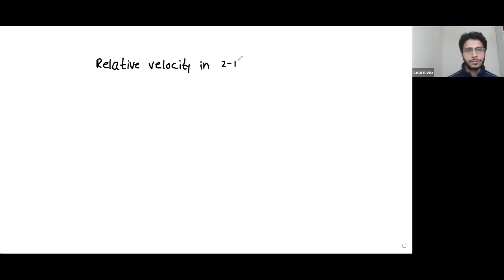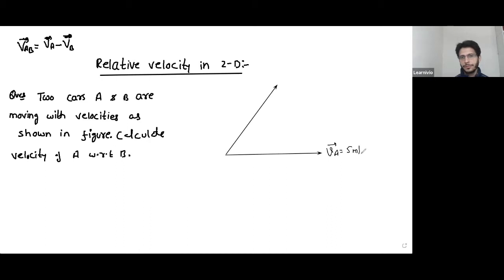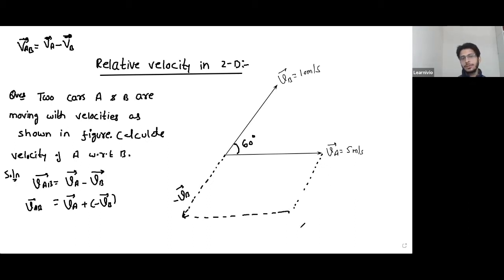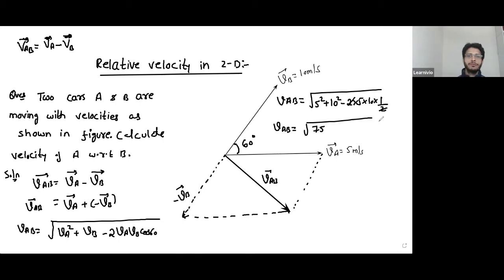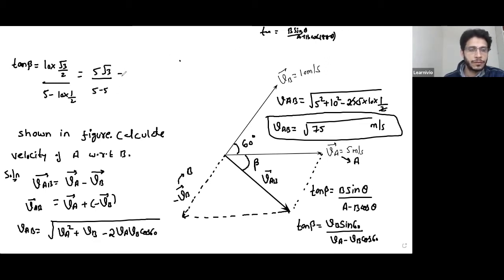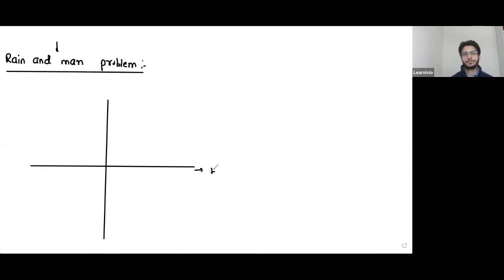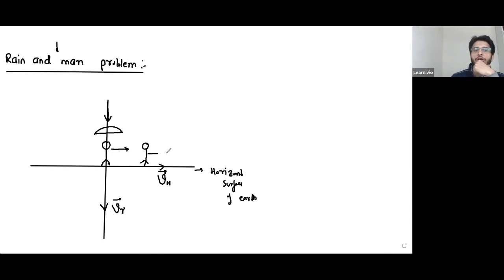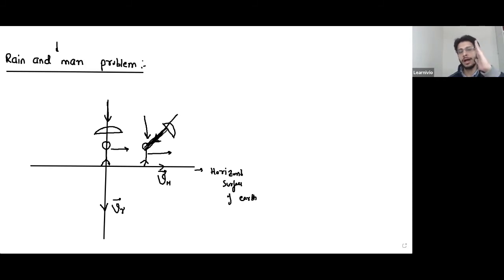Learnivio | Class 11th | Physics | Motion in 2D | Relative Velocity | Lect 1 | By Azam Sir